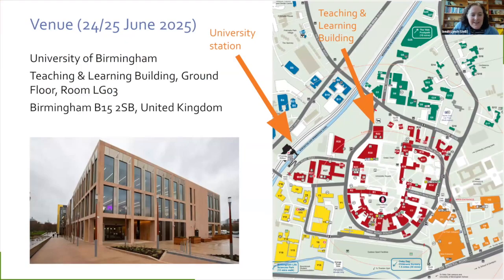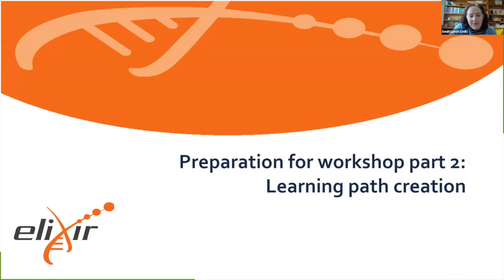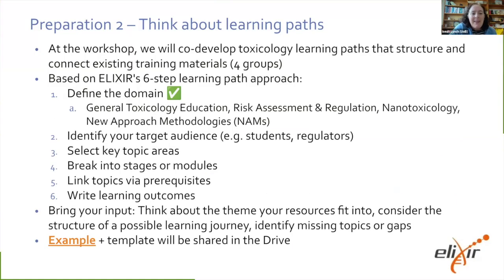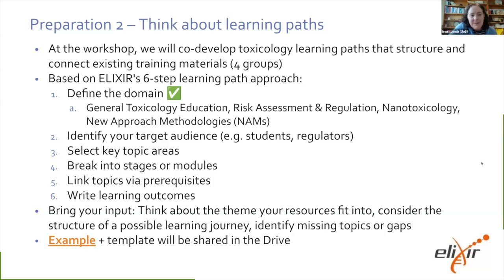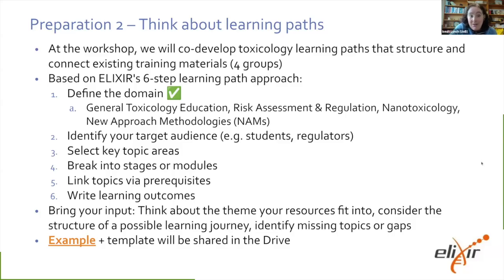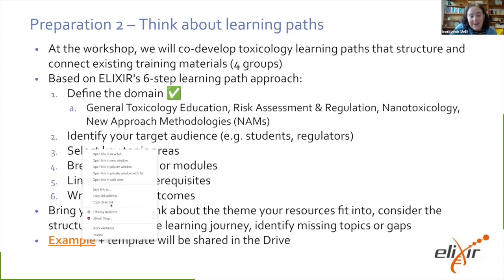Making Toxicology Educational Resources more FAIR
This is the preparatory webinar run by the ELIXIR Toxicology Community ahead of a workshop hosted by Iseult Lynch at the University of Birmingham, UK.